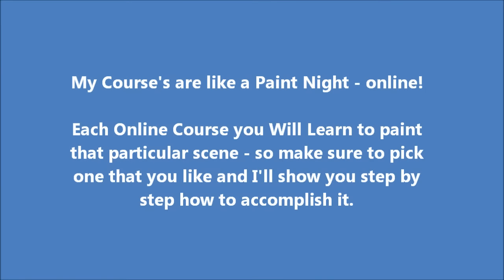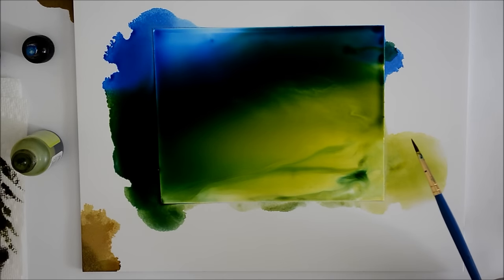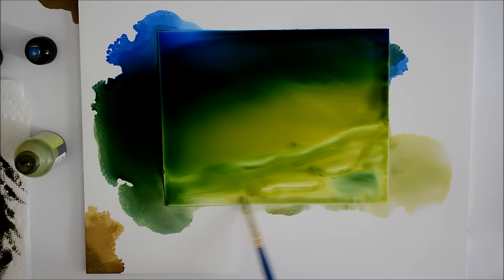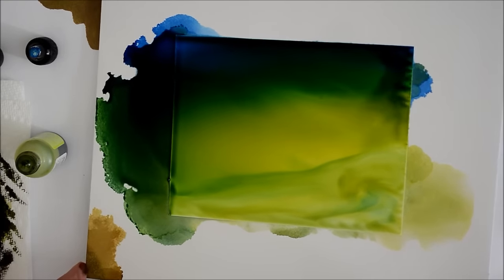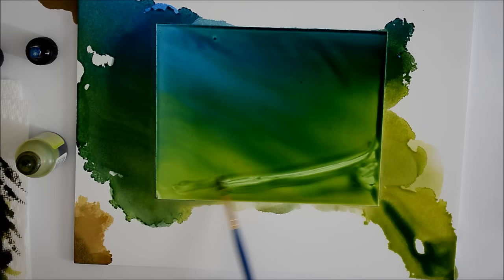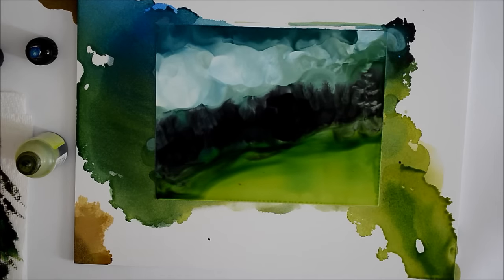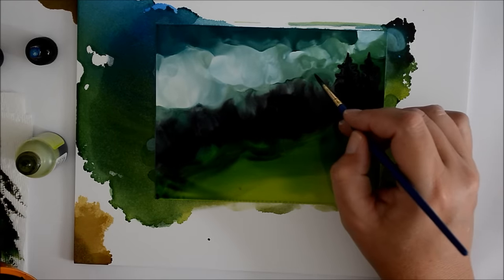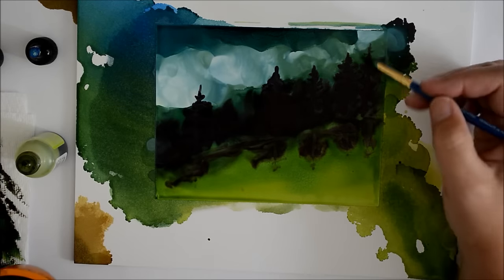Wet in Wet Alcohol Ink Art Painting Techniques for Clouds Using Snowcap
✅6 COURSE BEGINNER BUNDLE SPECIAL In this course we'll try a number of mediums - Aluminum, Canvas, Claybord, Glass, Resin Jewelry, and of course the Resin Coasters.

❤️SUPPLIES
Art Resin
Pinata Alcohol Ink
Coaster Molds
Round Mold
Triangle: Not shown but another fun one
Gold Pen